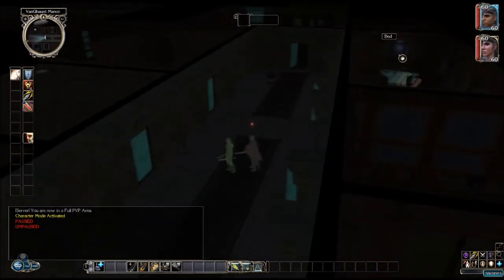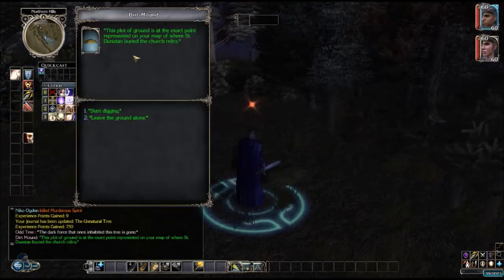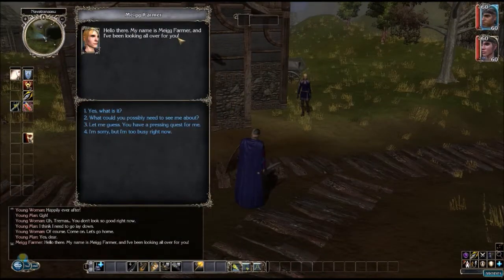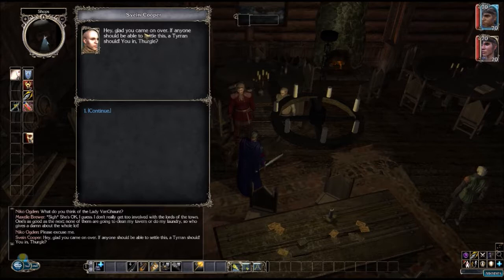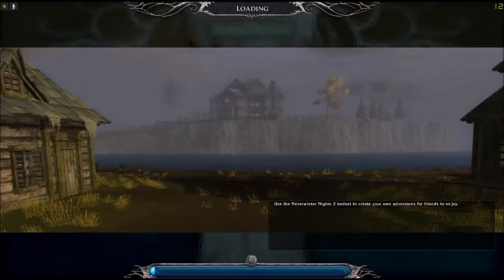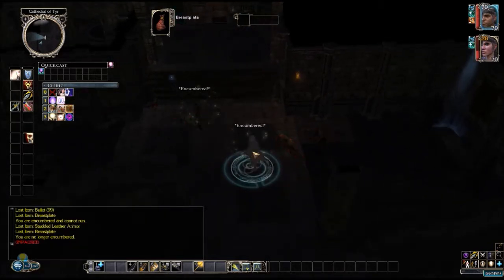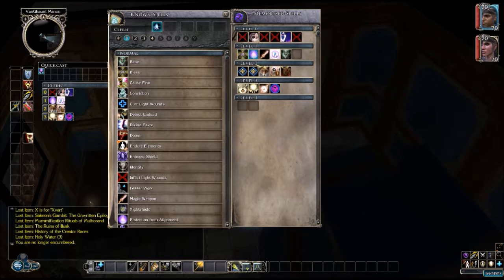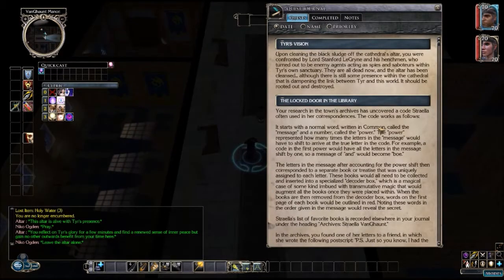Let's Play The Maimed God's Saga (Ep.7)- Trouble is Afoot (and possibly a Hand)!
Hi all! Brothermutant here.

Today we continue a new campaign for Neverwinter Nights 2 called The Maimed God's Saga. This mod is a great way to make leveling a level 6 Cleric fun, entertaining, and unique compared to the mega-team modules out there. This module requires us to use our spells, Clerical abilities, and quick thinking to survive. So sit tight and enjoy the LP as I take you through Act Two of Three in this amazing campaign.

As always, links to the module as well as several QOL improvement mods I am using seen below.

Other mods I use (either in part or in their entirety) include:
The Grinning Fool's Complete Visual Darkness (although it isn't working right I think)
As well as many mods for spells found at the neverwinter vault.